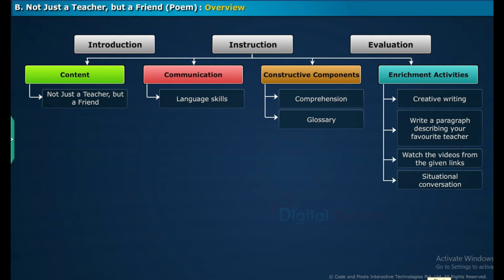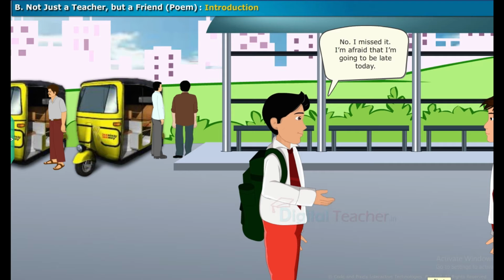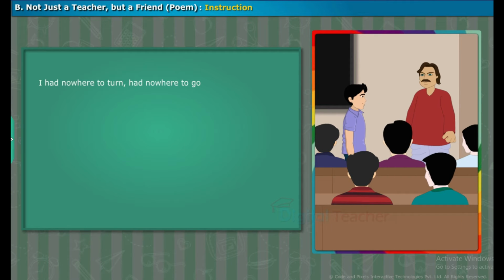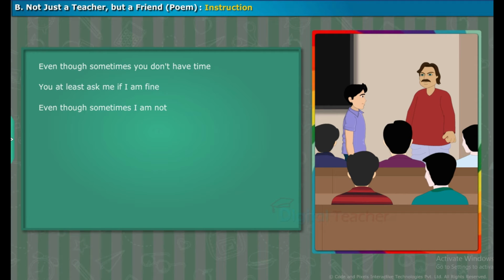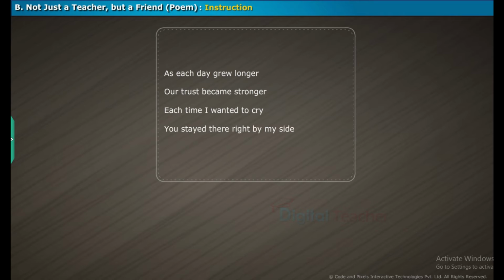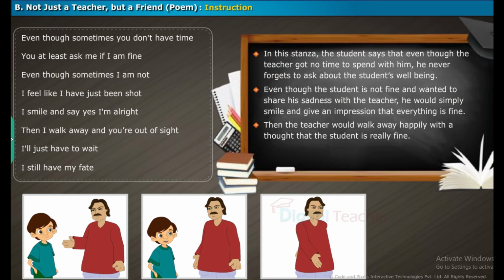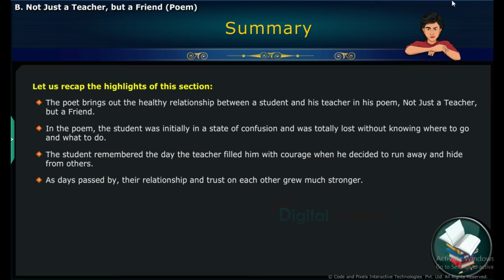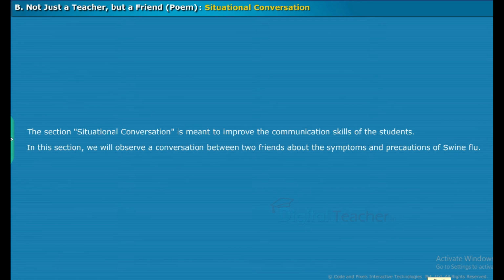9TH_CLASS_ENGLISH_LS3_DT_PT2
kamalaonlineprogram
Hello Children!
Good Luck!
HAPPY LEARNING!